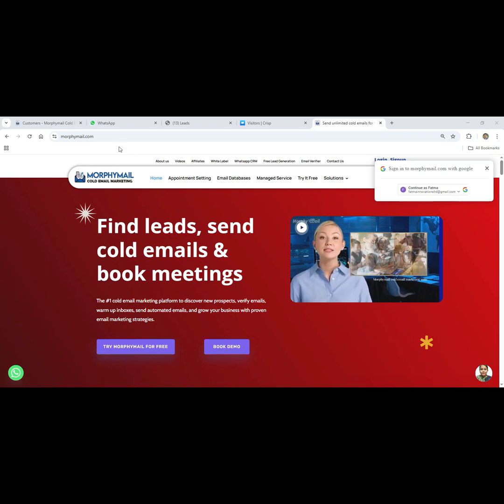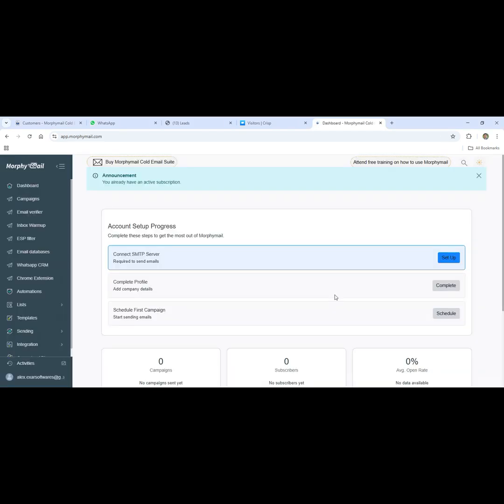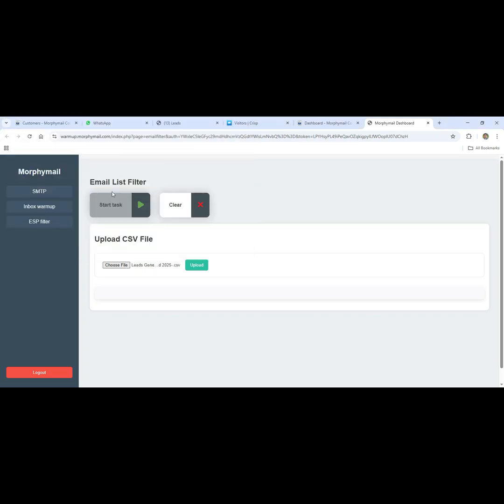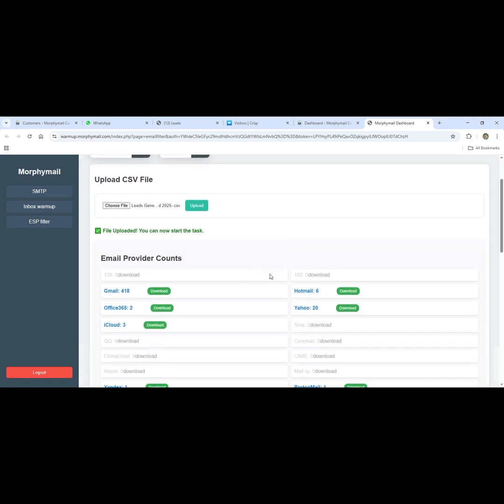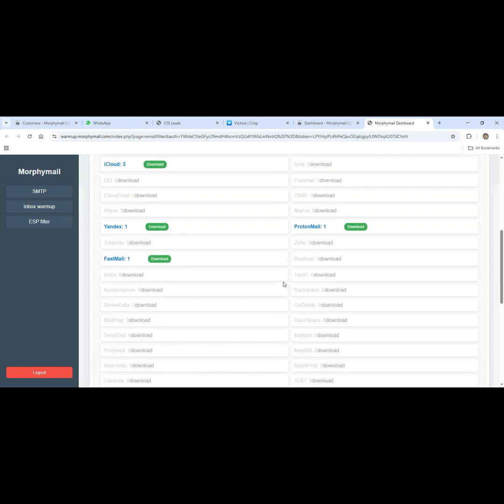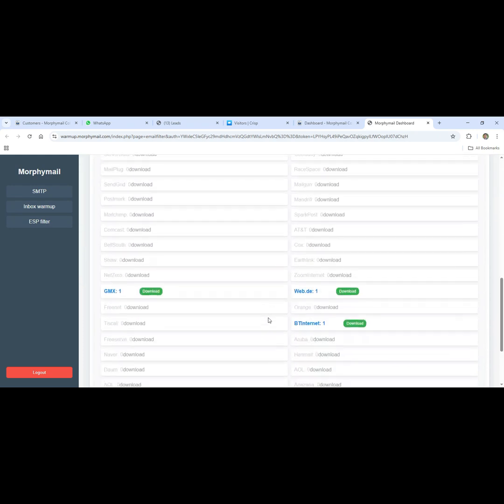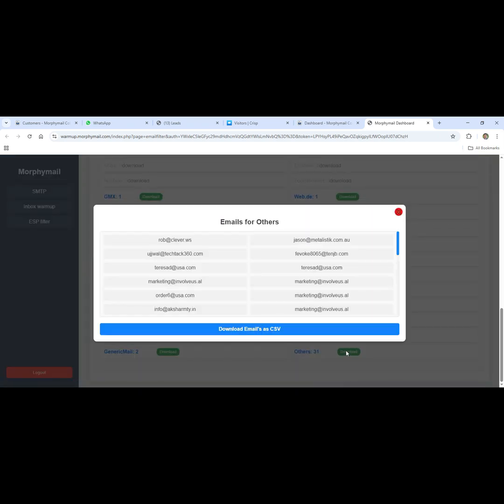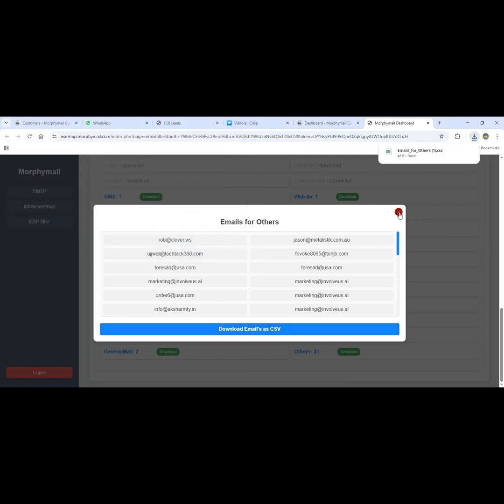Why you need ESP filter in Morphymail Cold Email Suite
ESP filter splits your email lists into different ESPs like gmail,yahoo,offie365,google workspace,private mailboxes etc.
This video shows how to use esp filter in morphymail cold email suite and send emails seperately to different esps according to their policies regarding daily sending limits of cold emails.